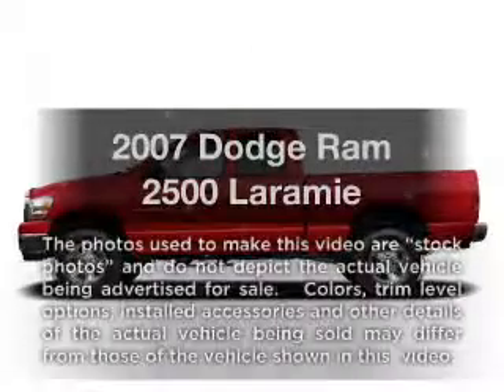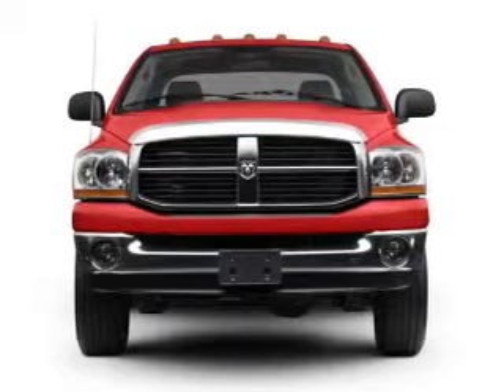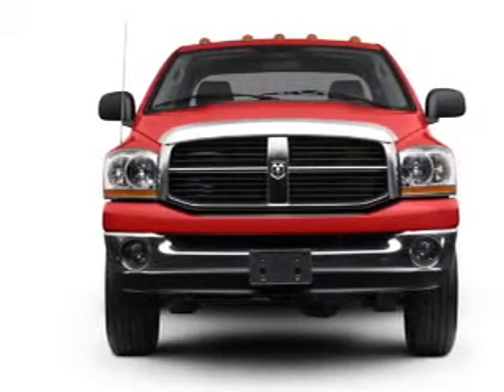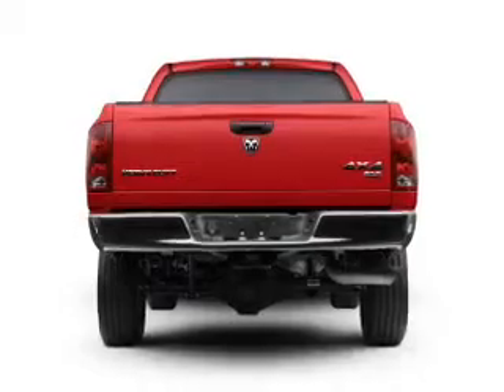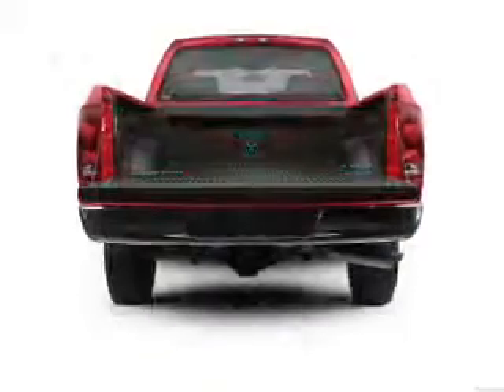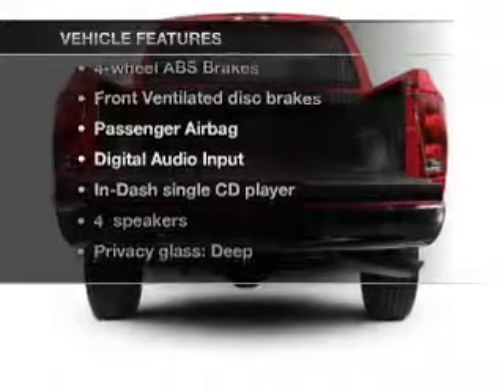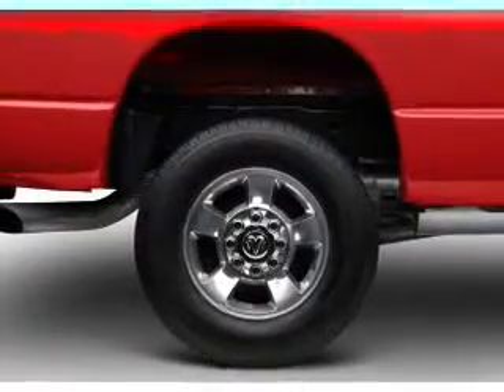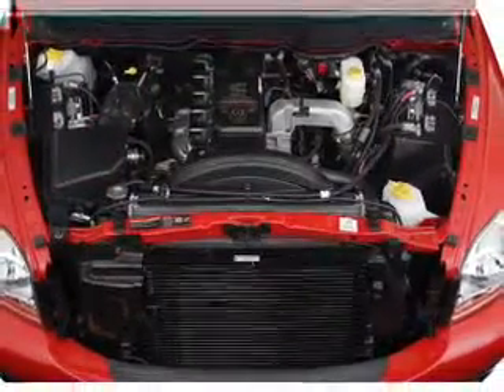2007 Dodge Ram 2500 - Longview TX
Year: 2007
Make: Dodge
Model: Ram 2500
Trim: Laramie
Engine: 5.9 liter inline 6 cylinder 24 valve
Transmission:
Color: Black
Mileage: 74271
Address:
800 East Hwy 31